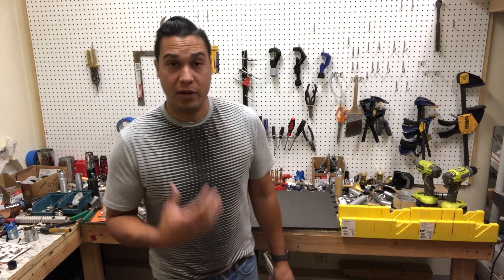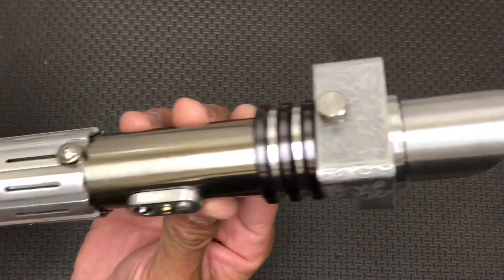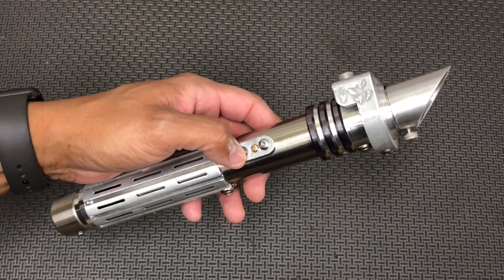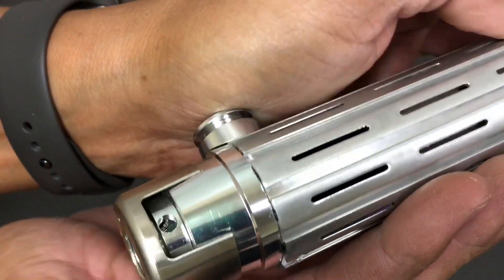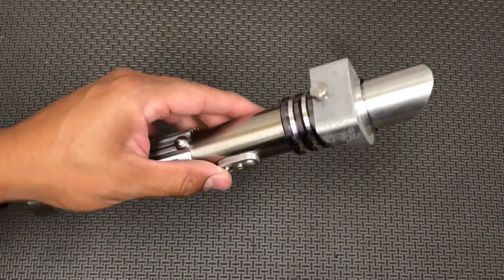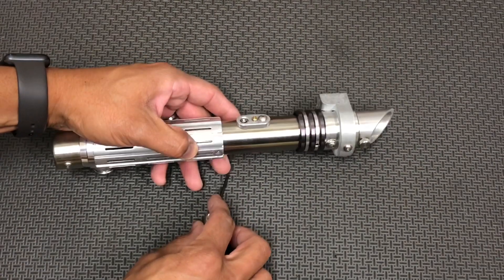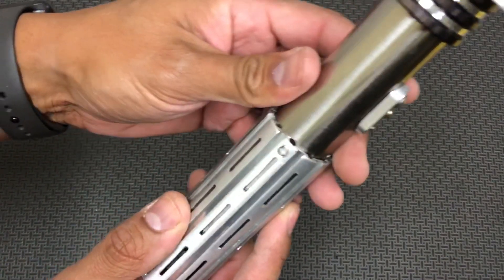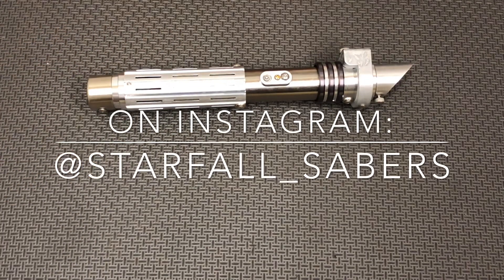Custom Saber Reveal!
Handmade saber by Starfall Sabers
StarfallSabers.com

Nano v4 install by Vader Head